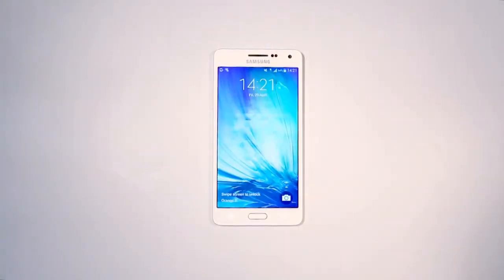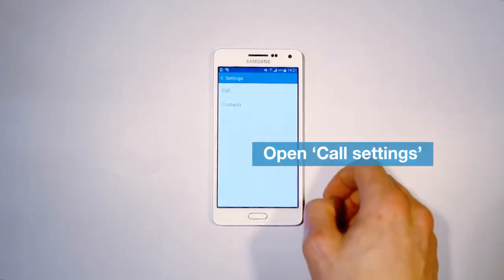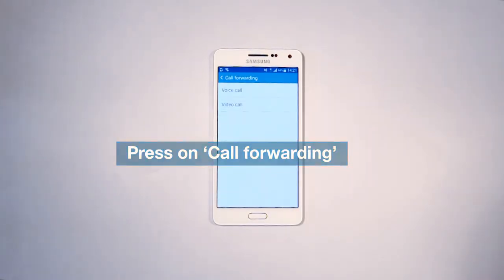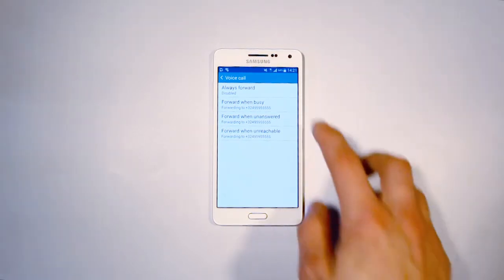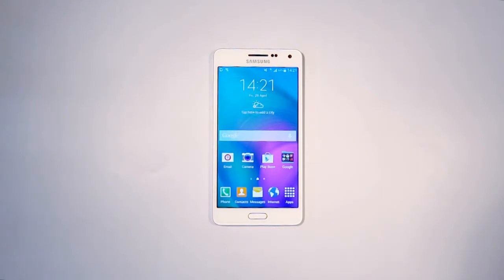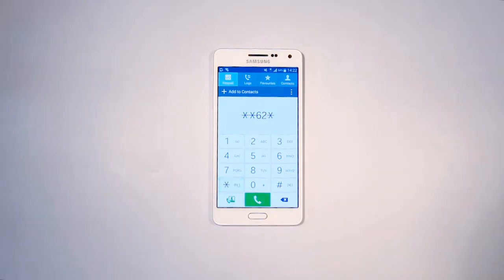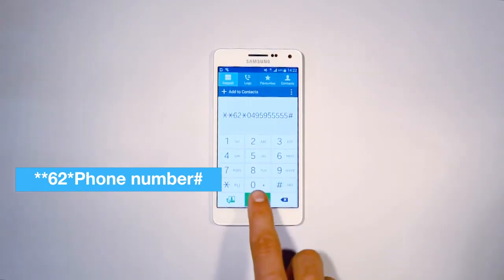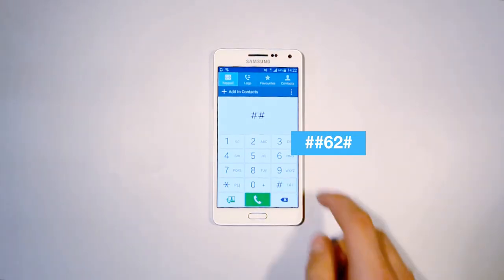Forwarding calls on your Android phone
Did you know that you can also forward calls on your Android phone? Watch the video that explains Orange’s call forwarding option!